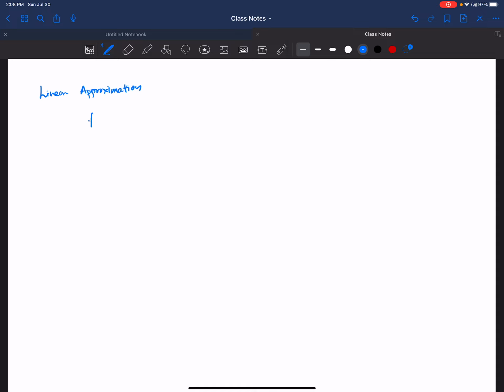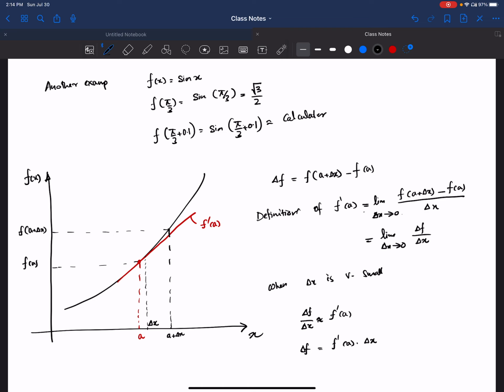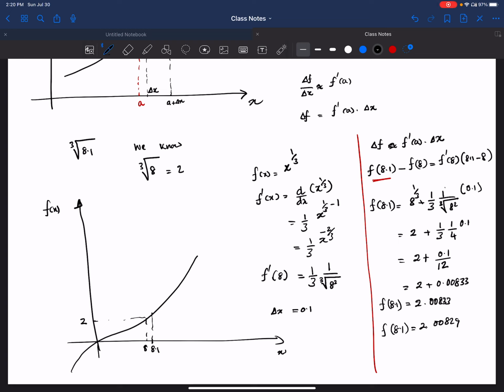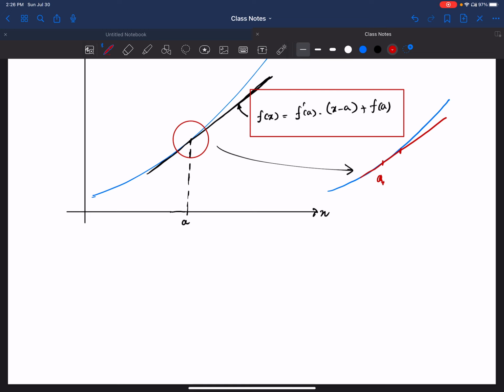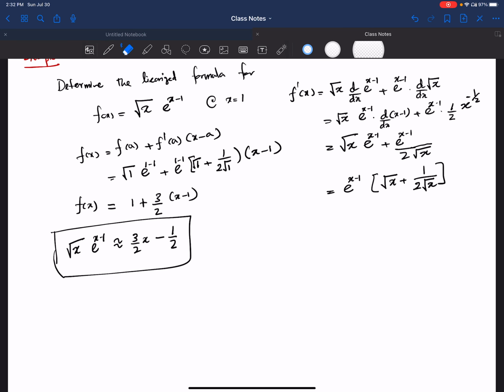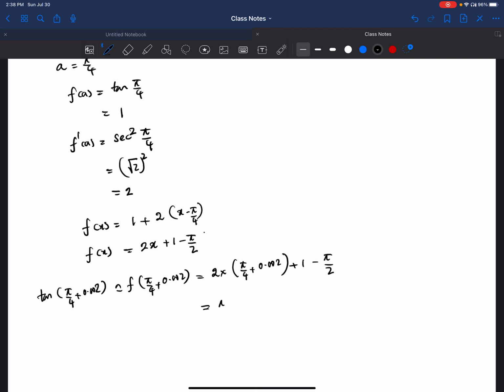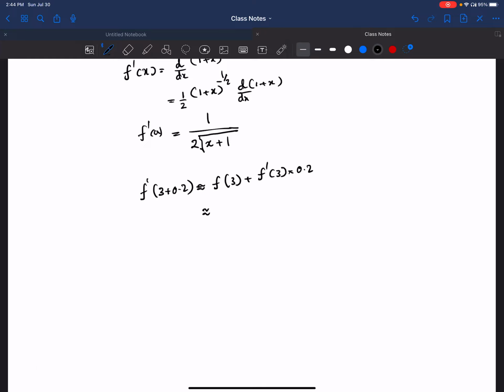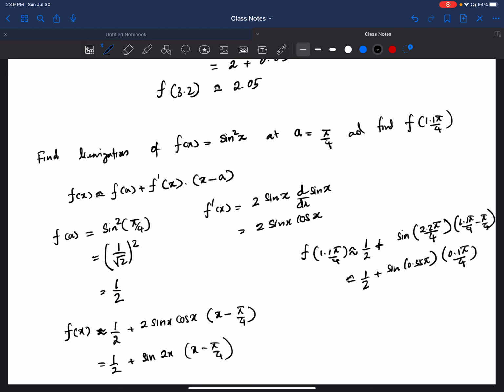Calculus 1: Linear approximation